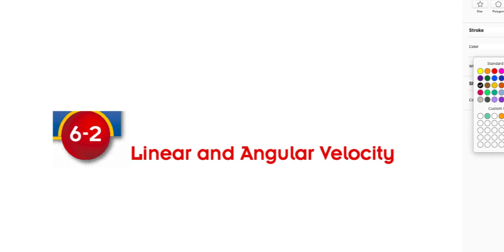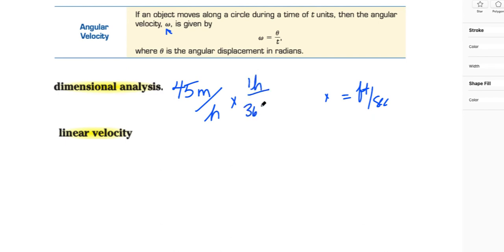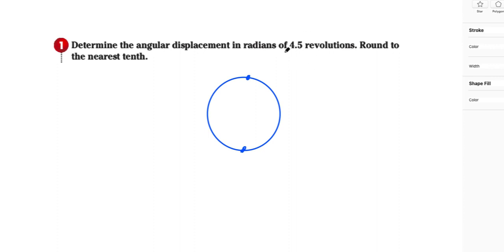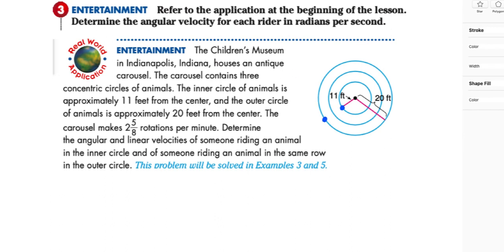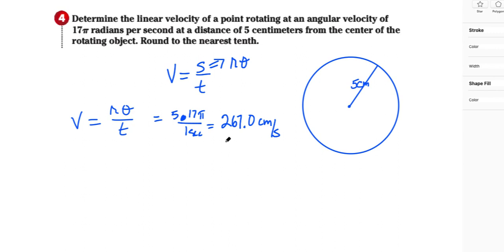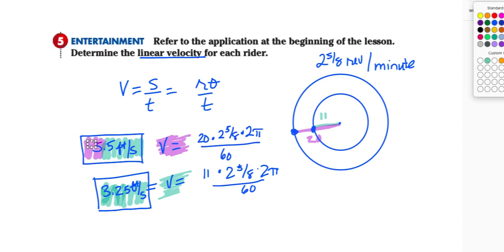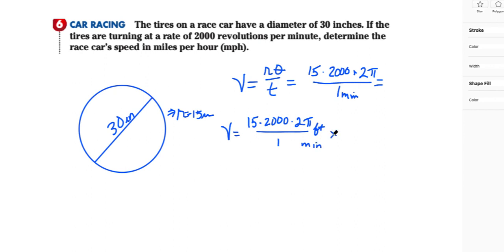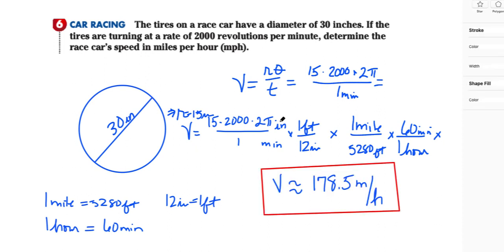PC 6 2